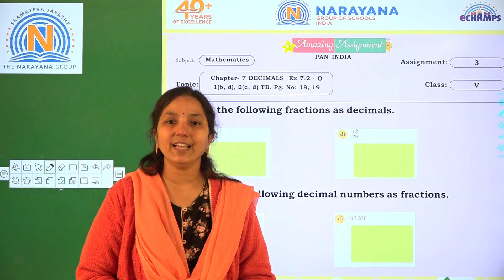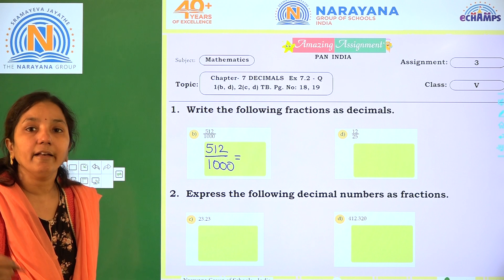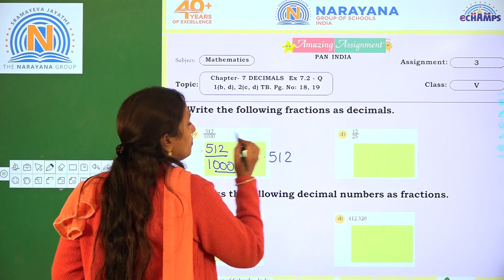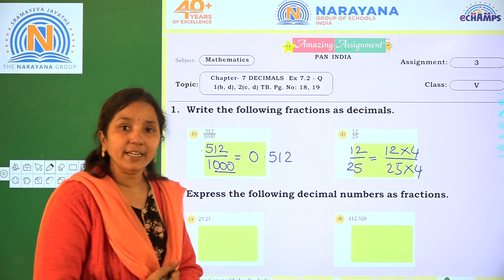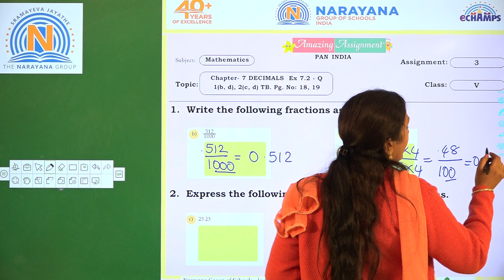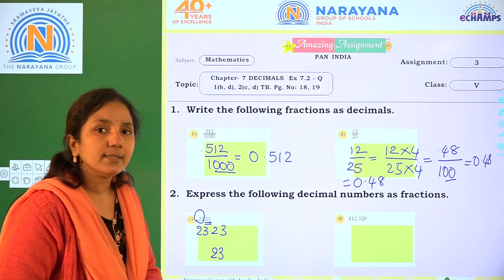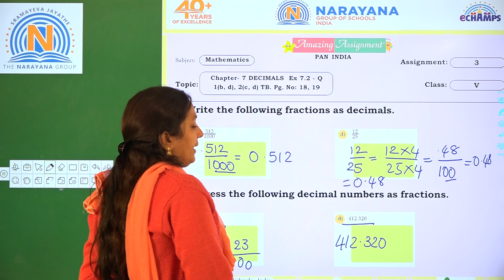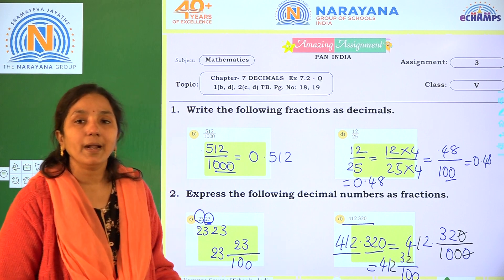23RD DEC DEL CLASS V MATHS ASSIGNMENT 3 KEY